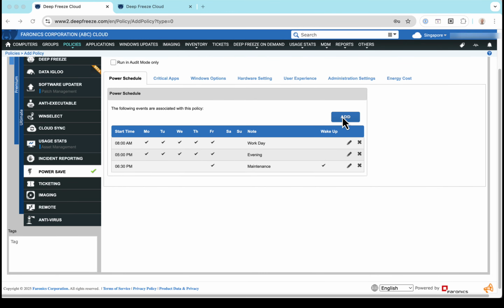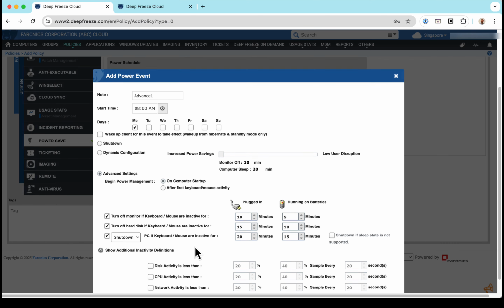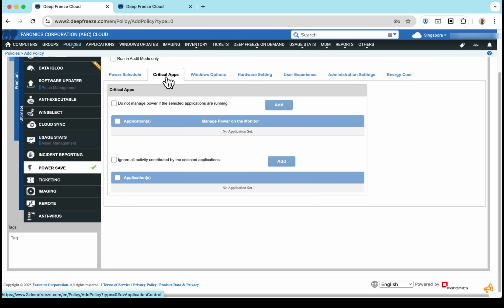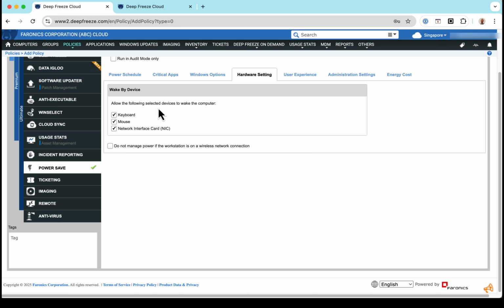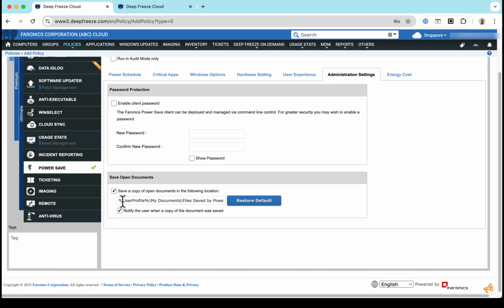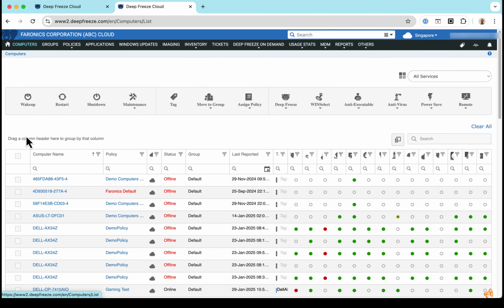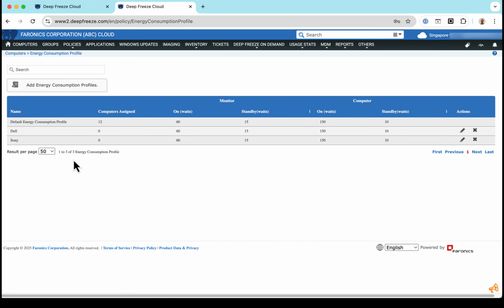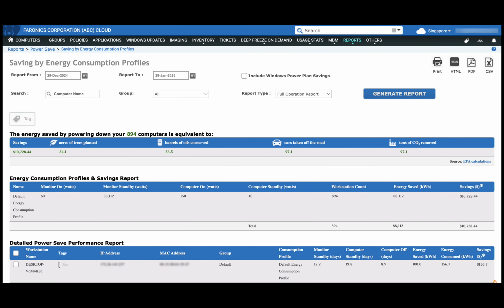Faronics Power Save Demo | Smart Energy Management for IT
Cut energy costs without disrupting productivity! This 2-minute demo of Faronics Power Save shows how you can automate power management, reduce electricity waste, and lower your carbon footprint, while keeping systems ready when needed.

✅ Intelligent power scheduling
✅ Significant energy cost savings
✅ Seamless IT integration